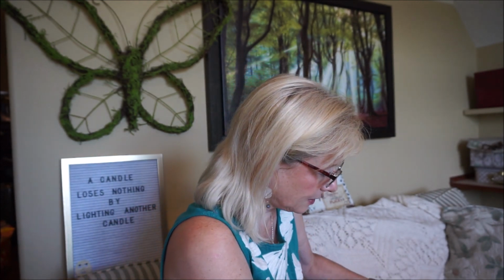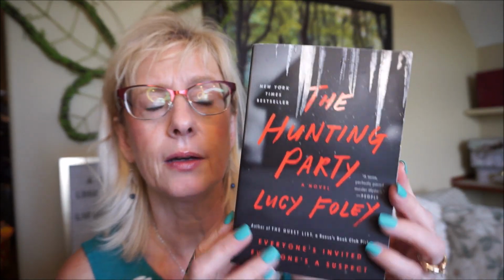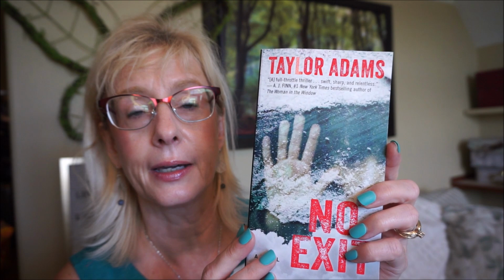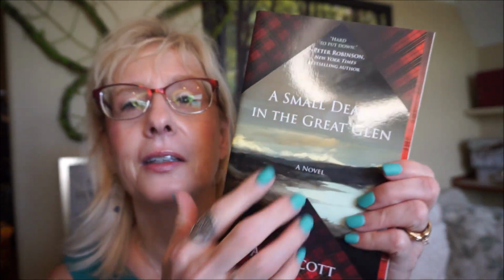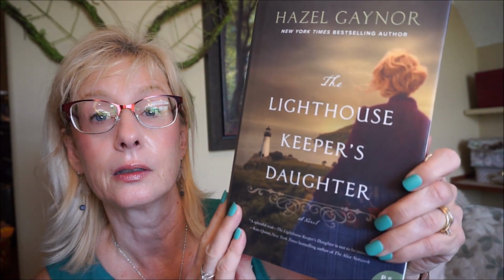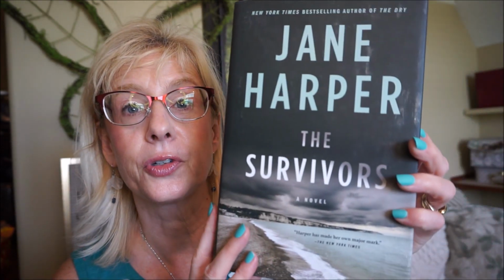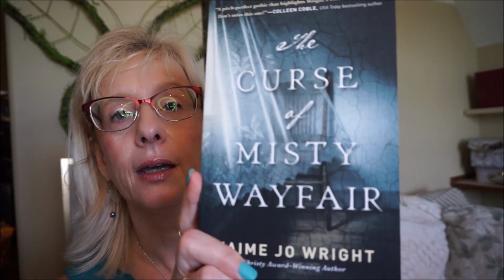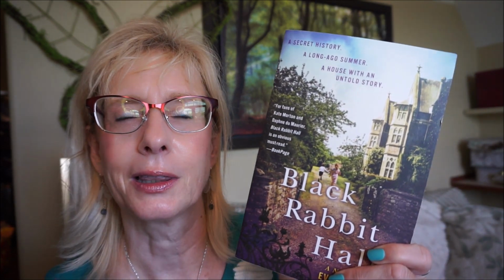LARGE BOOK HAUL!!!!!!! Books from Bookoutlet.ca and Value Village Thrift Store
I ordered a pile of books from Bookoutlet.ca. I have had my eye on many of these books for awhile and am very excited to get my little paws on them. I also picked up some almost good as new books from Value Village, a thrift store here in Ontario.